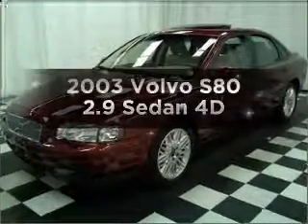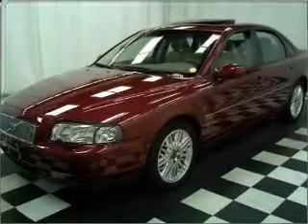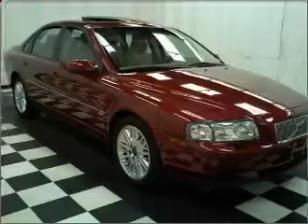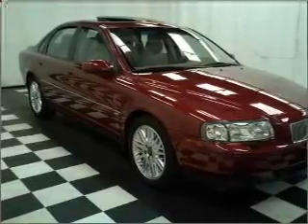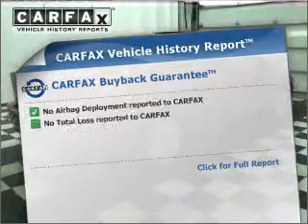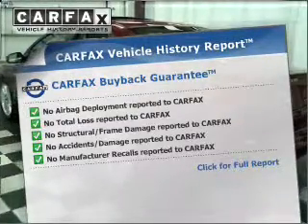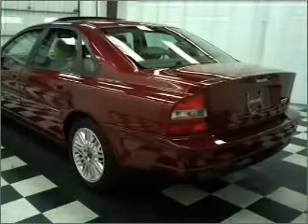2003 Volvo S80 - Manheim PA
Year: 2003
Make: Volvo
Model: S80
Trim: 2.9 Sedan 4D
Engine: 6 cylinder 2.9 Liter
Transmission:
Color: Burgundy
Mileage: 47700
Address:
14 Anthony Drive